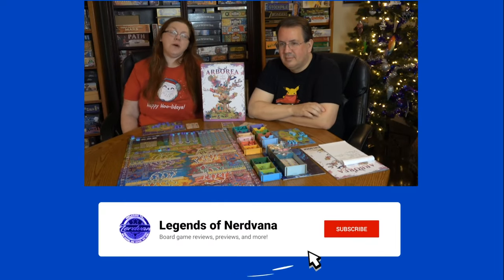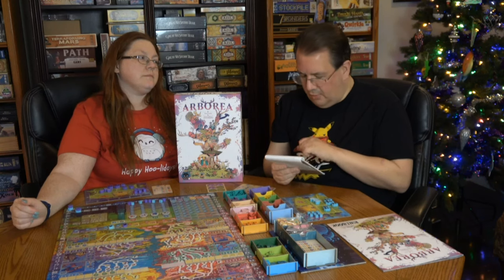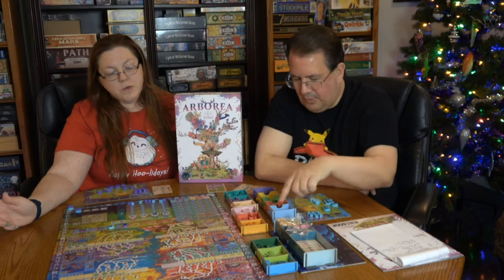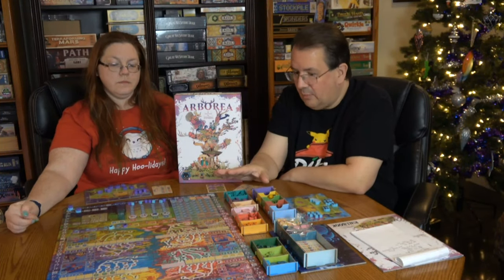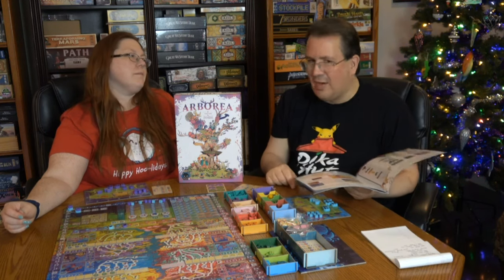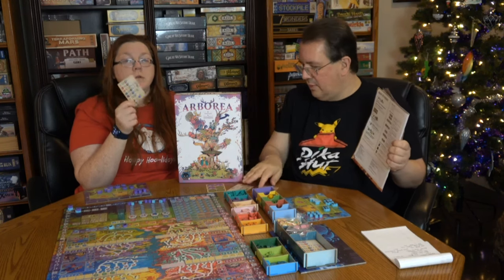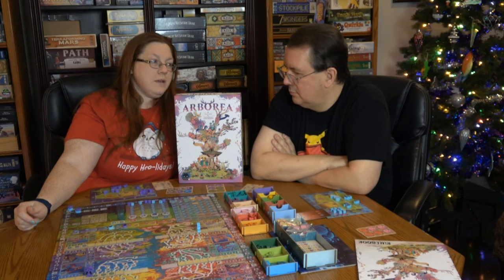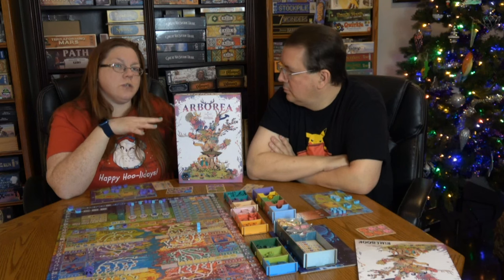Arborea Board Game Review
It is time to explore the magical forests of Arborea and catch strange creatures to bring back to your farm.  The Legends discuss this recent Alley Cat Games release!